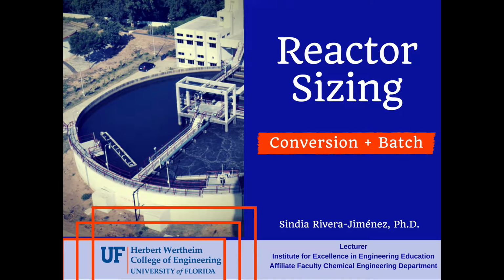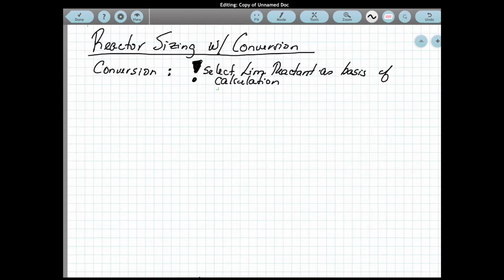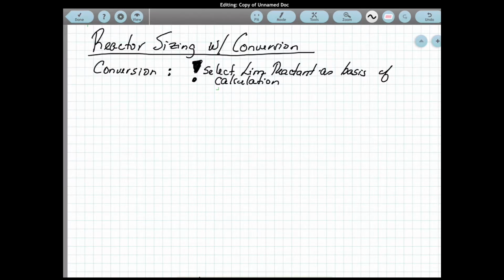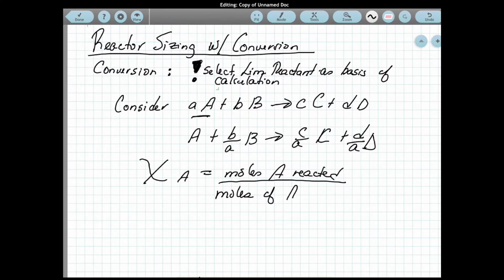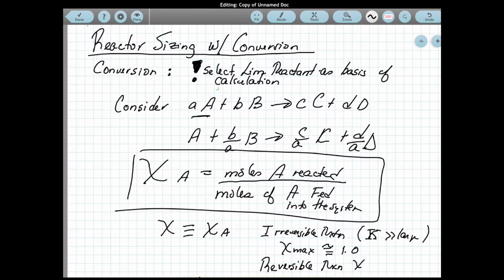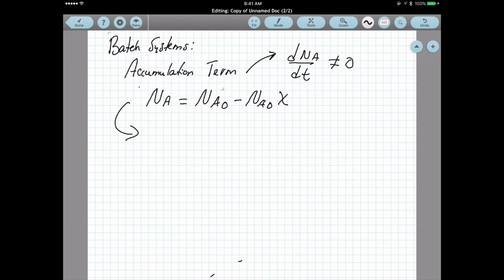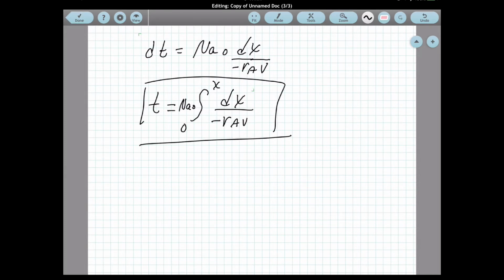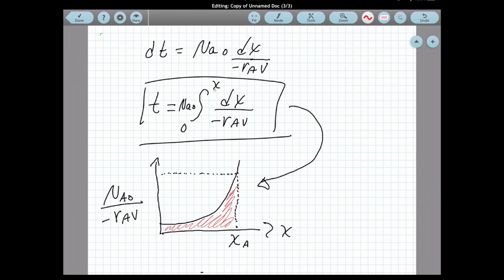Reactor Sizing: Conversion and Batch Reactors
In this video you will write the design equations in term of conversion using batch reactor as an example.
References: Fogler, S., Elements of Chemical Reaction Engineering, 5th Edition, Prentice Hall Levenspiel, Chemical Reaction Engineering, 3rd Edition, Wiley